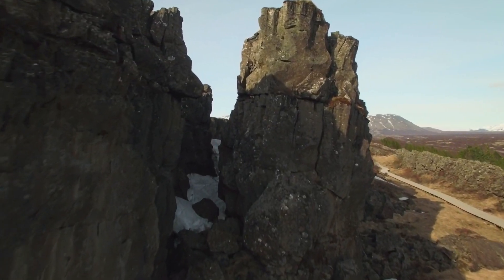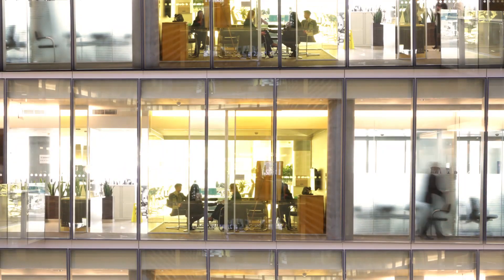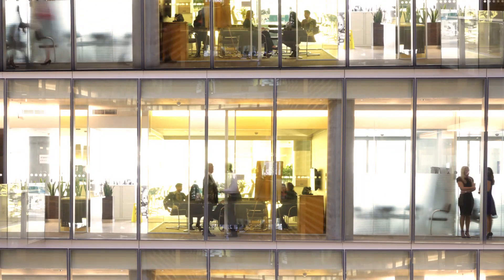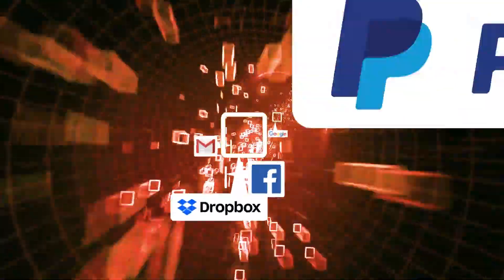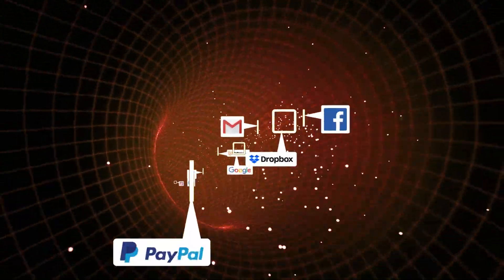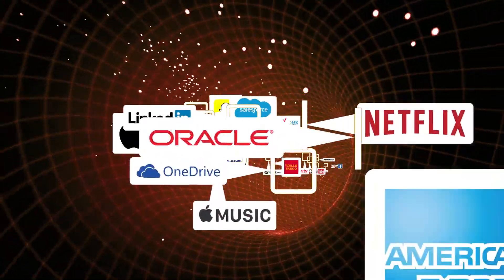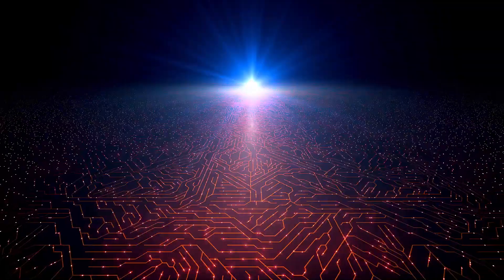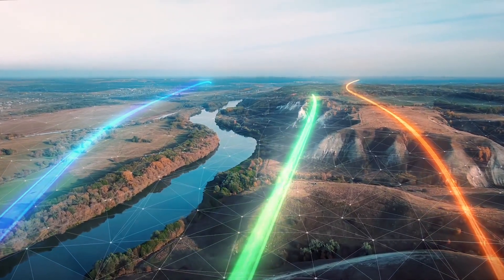Application Intelligence is Here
To understand your business, you need to understand the data that’s coursing through your networks. This is where application intelligence comes in. Application intelligence is the power to gather clear, actionable and reliable application data for more effective and efficient monitoring and security analytics. Application intelligence brings together application visualization, application filtering, and application metadata; the result is unprecedented visibility into the applications in your network, including their behavior and their associated user experience.

Automate the visualization process for the thousands of applications running on your network, place individual applications under the microscope, identify security weaknesses and performance bottlenecks, improve network and tool efficiency, and give security teams and analytics tools the detailed context they need to perform effectively. Application intelligence makes it all possible.

Here, we discuss how Gigamon’s advanced application-intelligence solutions offer complete visibility to transform your business. To learn more, visit Gigamon today.